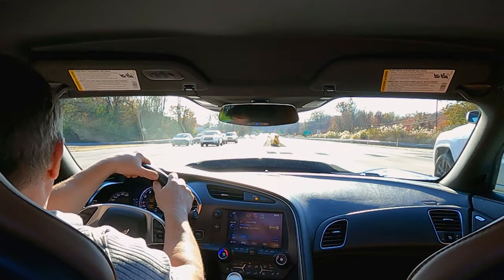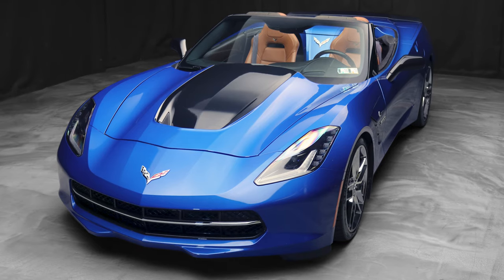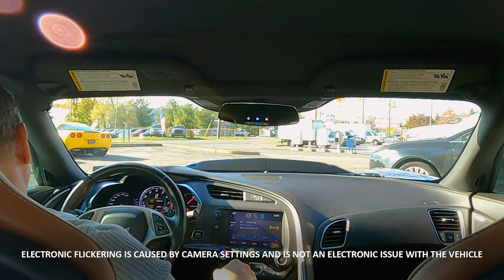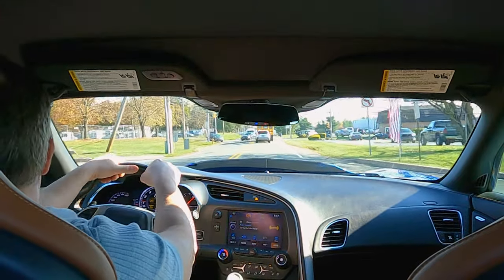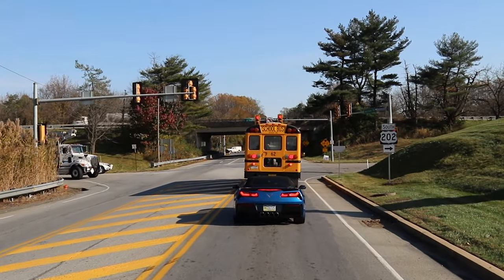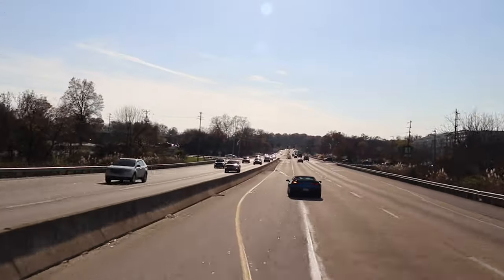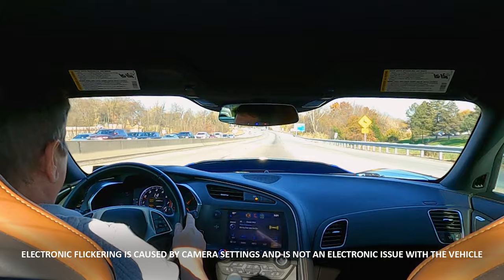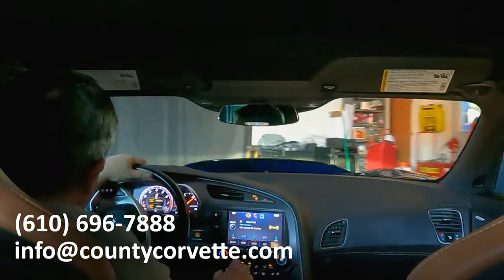|SOLD| 2014 Stingray Corvette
2014 Corvette Convertible
Laguna Blue , with Kalahari interior
2LT option package with following options:
Magnetic  ride control
6 speed Automatic paddle shift transmission
Multi mode exhaust
Laguna blue tint coat
Carbon Flash hood stripe
Premium carpet mats
Carbon Flash painted spoiler and outside mirrors
Black convertible top
Edelbrock supercharger installed. Runs great!
Corsa exhaust
Serviced by county Corvette most of its life.
Clean Car fax and service records.
Great overall car that needs nothing!